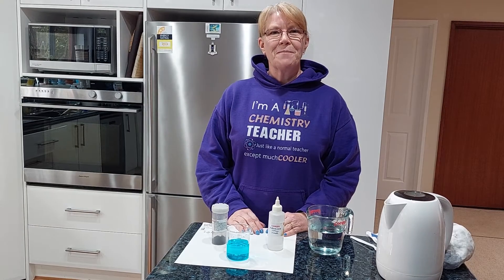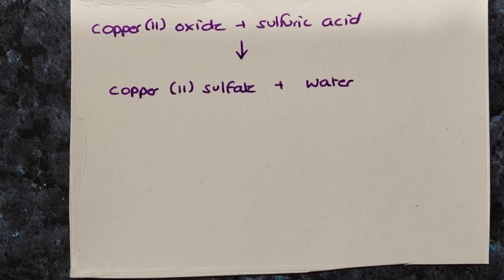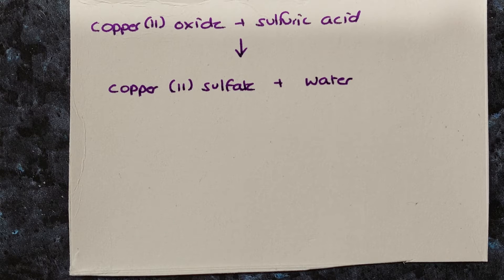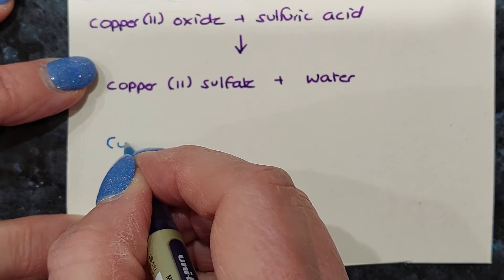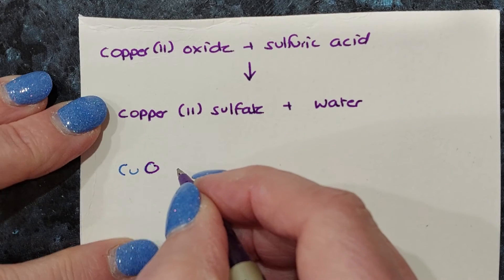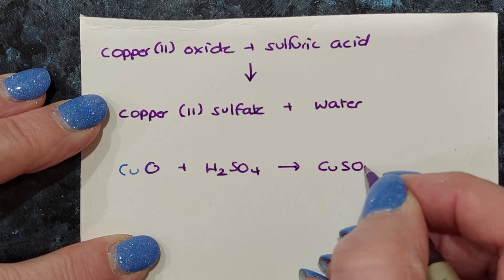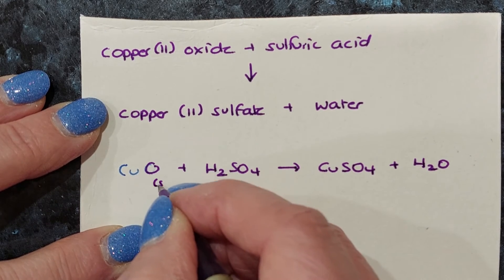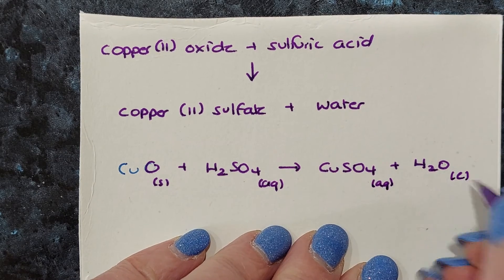Experiment: The reaction between copper oxide and sulfuric acid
Mrs V is back in the lockdown lab with some acid reactions. Today we will be reacting copper(II) oxide with sulfuric acid.